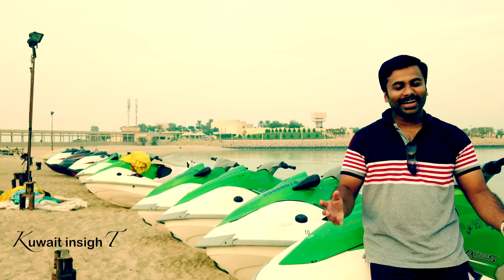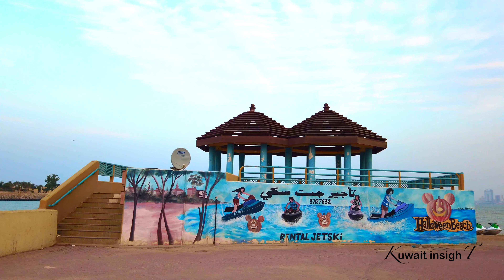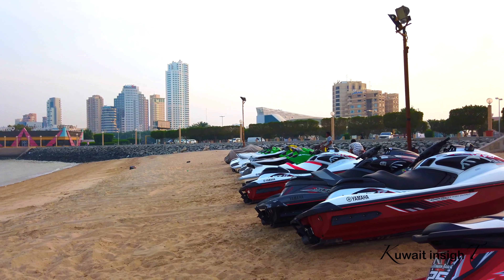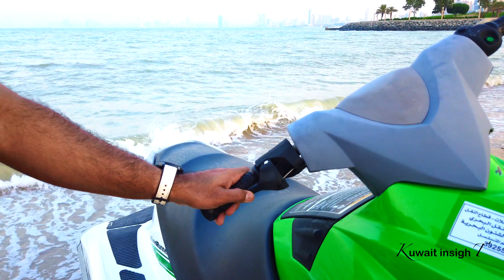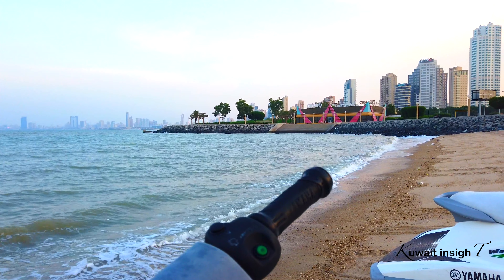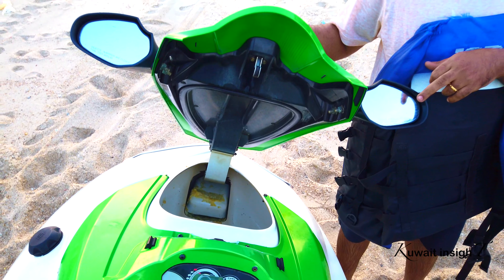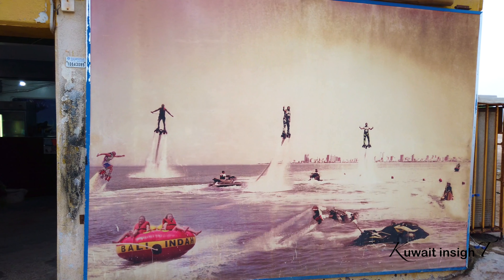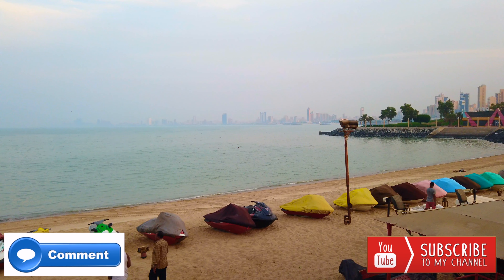JetSki Riding in Kuwait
Jet Ski റൈഡിങ് expirence ചെയണോ ദാ വരൂ, കുവൈറ്റിൽ Jetski ride നാട്ടിലേക്കാൾ ഒത്തിരി ചീപ്പ അണ്, അതിനൊരു കാരണം ഉണ്ട്, മാത്രം അല്ല ഇത്രക്ക് enjoy ചെയ്യാൻ പറ്റിയ വേറെ ഒരു ride ഇവിടെ ഇല്ല, ഒരിക്കലെങ്കിലും ഇൗ ride ഒന്നു ട്രൈ ചെയ്തു നോക്കൂ അപ്പൊ അറിയാം രസം.